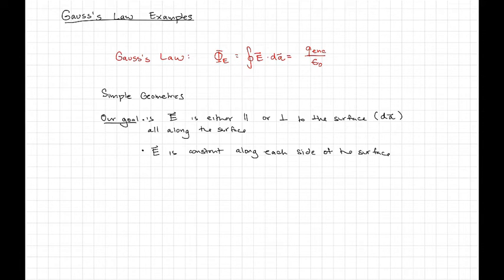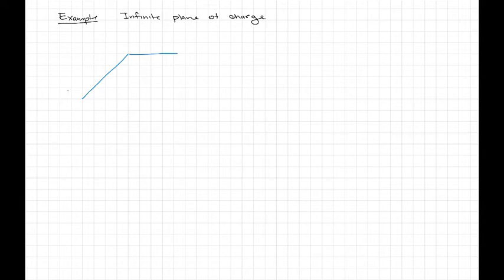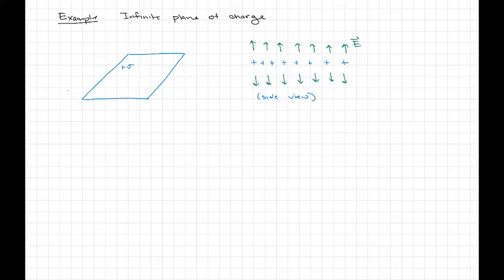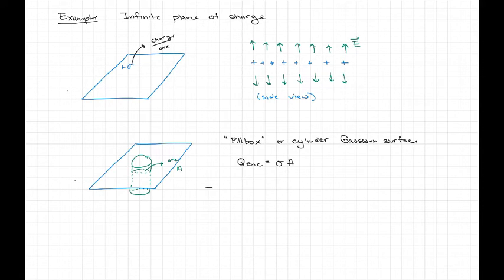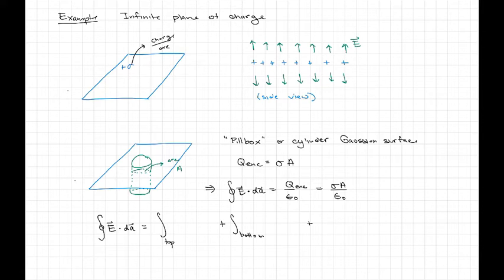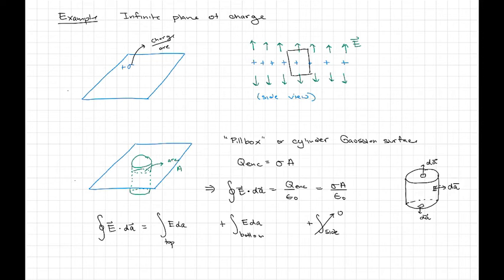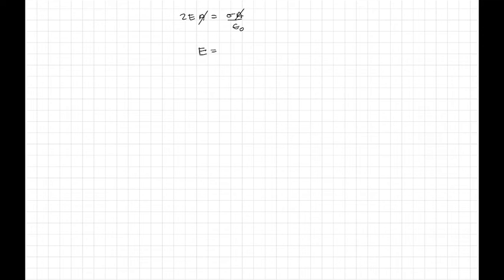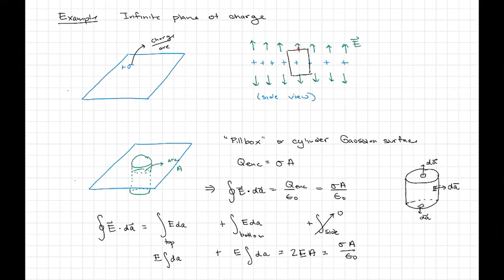22. Gauss's Law Example